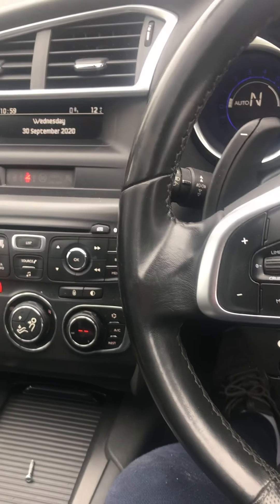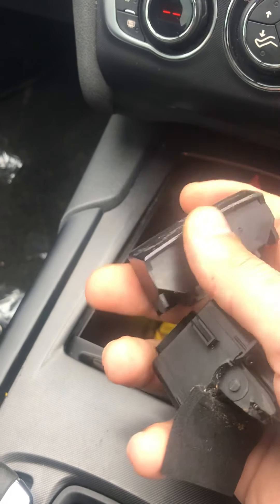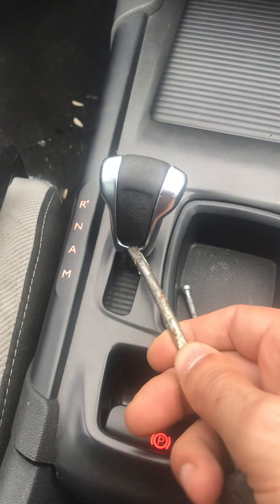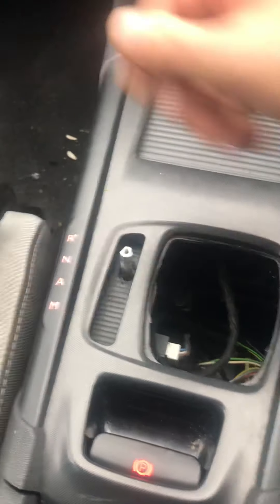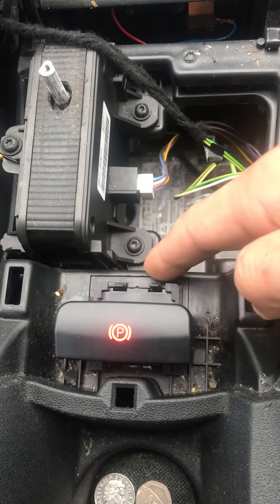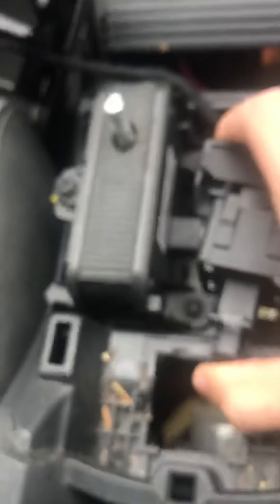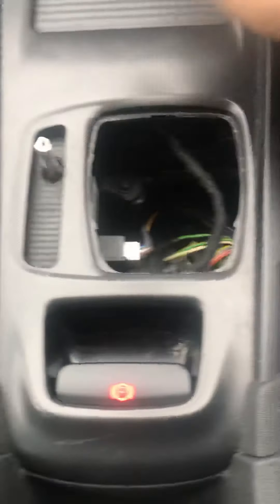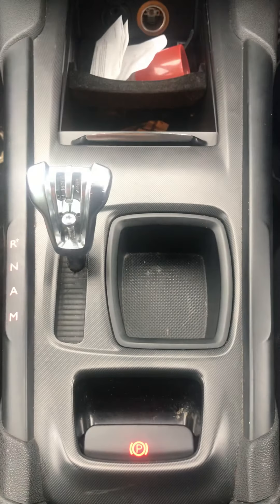How to replace handbrake switch for Citroen DS4 2011 onwards step by step.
This video shows you how to replace handbrake switch for Citroen ds4